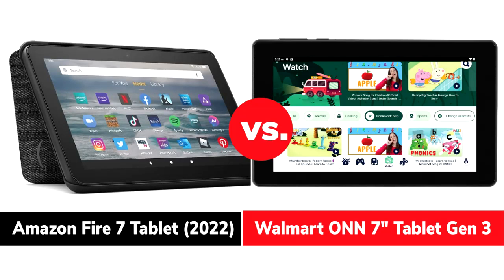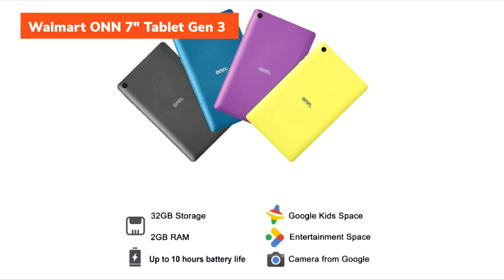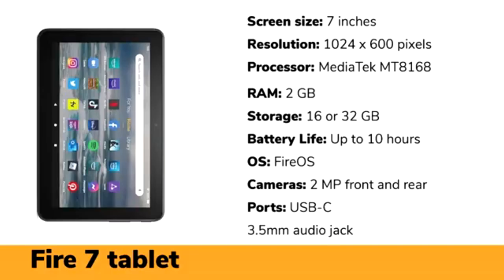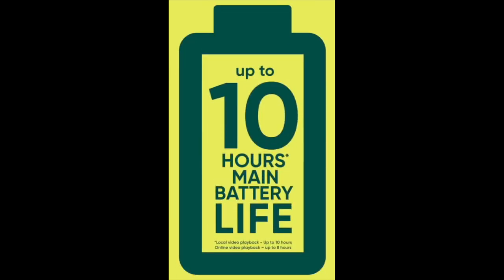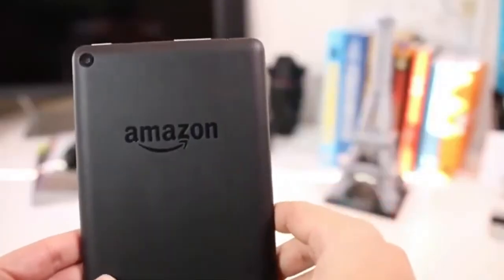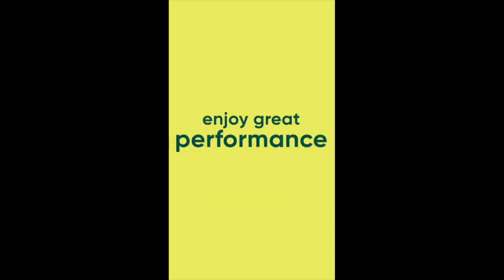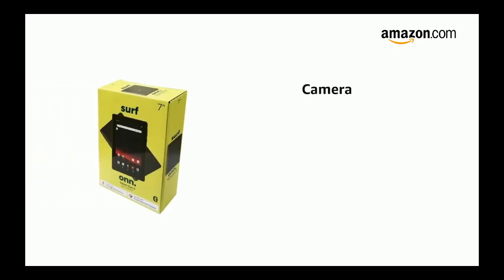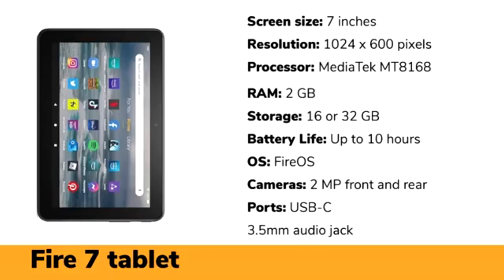Best 7" Tablet Comparison: Amazon Fire 7 (2022) vs Walmart ONN 7 (2022) – Which Wins?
What’s the Best 7" Tablet in 2022? Amazon Fire 7 vs Walmart ONN 7

👉 1. Amazon Fire 7 Tablet (2022)
👉 2.  Walmart ONN 7 Tablet Gen 3

In this in-depth video, we compare the Best 7" Tablet options for 2022, the Amazon Fire 7 and Walmart’s ONN 7, to help you find the perfect affordable tablet. We dive into performance, screen quality, battery life, and overall value for money to see which 7-inch tablet truly delivers.

Whether you’re looking for a device for reading, streaming, or everyday use, this guide gives you all the essential details. Watch till the end to see our recommendation on which of these popular 7" tablets is the best choice for you.

Join us for a detailed comparison and stay informed on the latest budget-friendly tech options.

Some of the footage used in this video is not original content produced by Creativesblock. Portions of stock footage of products was gathered from multiple sources including, manufacturers, fellow creators and various other sources.